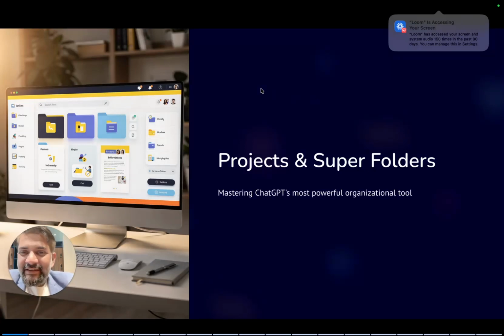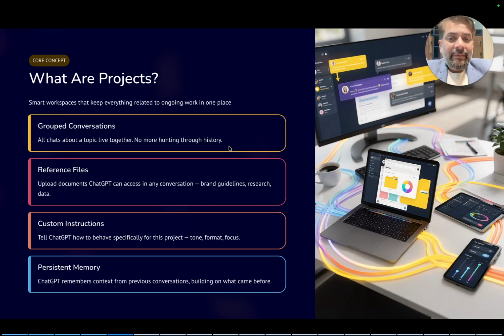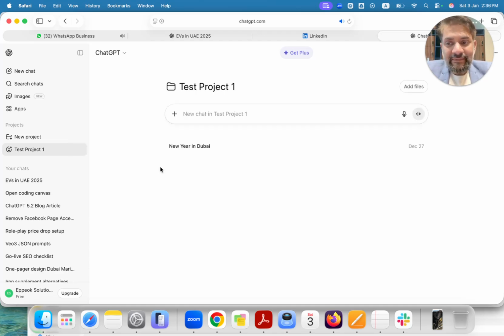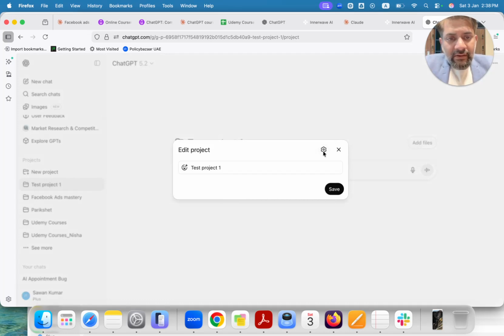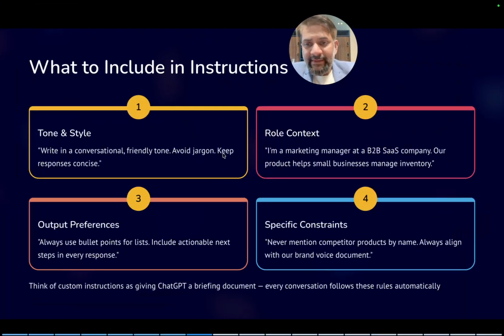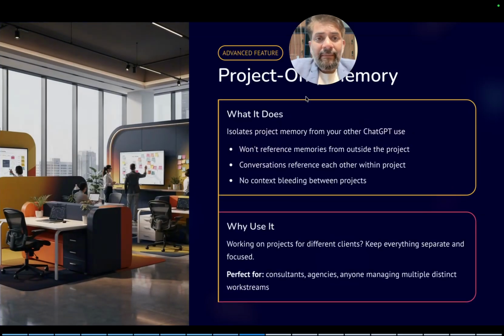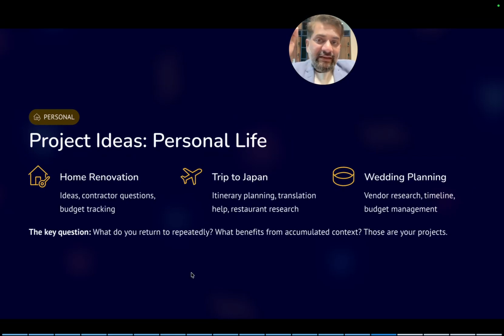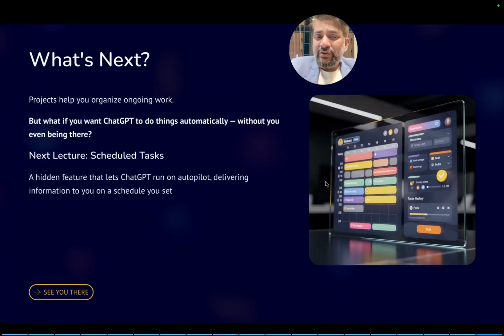I Organized ALL My Projects Using ChatGPT (This Changes Everything)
How to organize projects using ChatGPT — a complete step-by-step system to manage tasks, deadlines, and priorities using AI as your personal project manager. Most people use ChatGPT like a search engine, but it can actually replace expensive project management tools like Notion, Trello, and Asana. In this tutorial, Sawan Kumar shows you exactly how he organized ALL his projects using ChatGPT — no paid tools, no complicated systems.

In this video, you'll learn why most people fail at project management, how to set up ChatGPT as your personal project manager, how to organize tasks, deadlines, and priorities with AI, how to break complex projects into clear action steps, how to manage multiple projects simultaneously, and advanced tips for AI-powered productivity.

⏱️ Timestamps:
0:00 — Introduction: Why Most People Fail at Project Management
2:00 — Setting Up ChatGPT as Your Project Manager
4:00 — How to Organize Tasks, Deadlines & Priorities with AI
6:00 — Breaking Complex Projects into Clear Action Steps
8:00 — Managing Multiple Projects Simultaneously
10:00 — Real Examples: How I Organize My Own Projects
12:00 — Advanced Tips for AI-Powered Productivity
14:00 — The System That Changed How I Work Forever

🔑 Key Topics Covered:
• How to use ChatGPT as a project manager — complete tutorial
• Step-by-step system for organizing tasks and deadlines with AI
• How to replace Notion, Trello, and Asana with ChatGPT
• Breaking complex projects into actionable steps using AI
• Managing multiple projects simultaneously with ChatGPT
• AI productivity system for creators, freelancers, and entrepreneurs